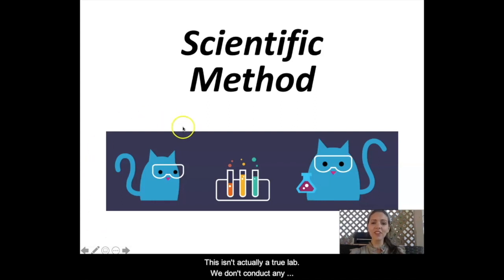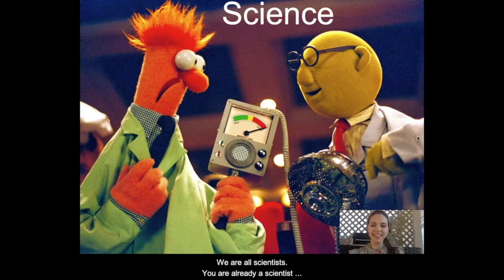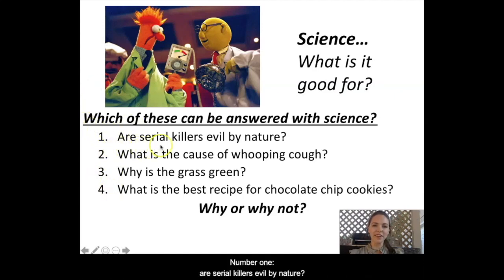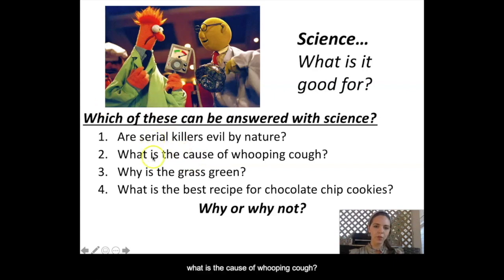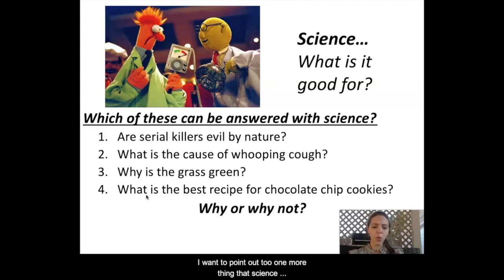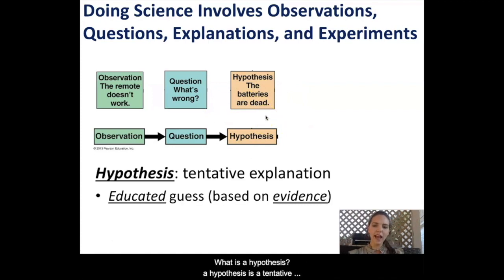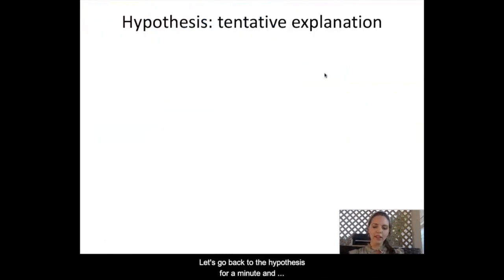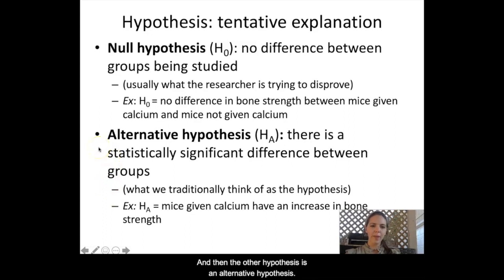Scientific method intro